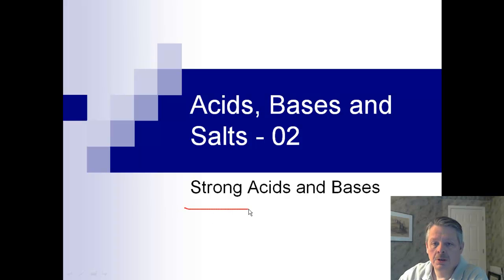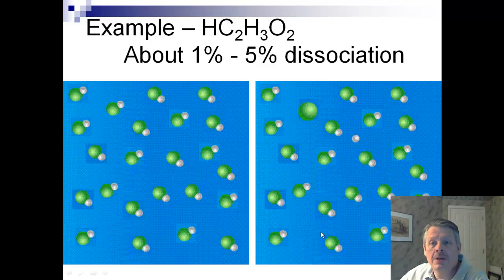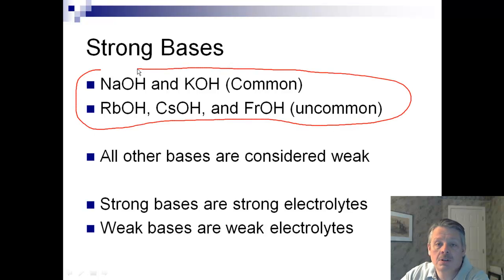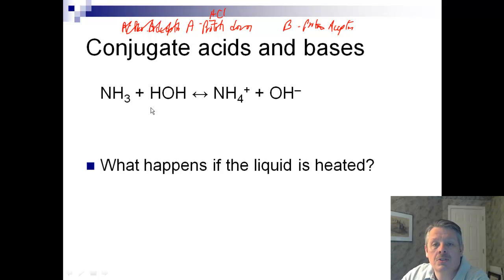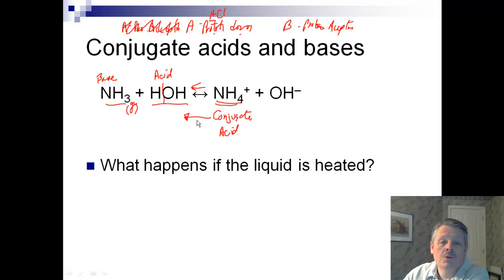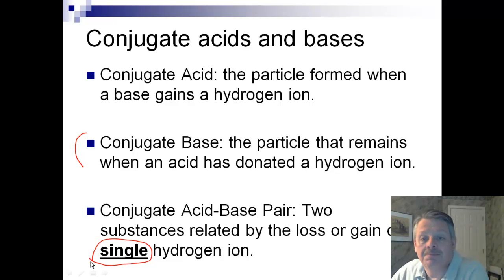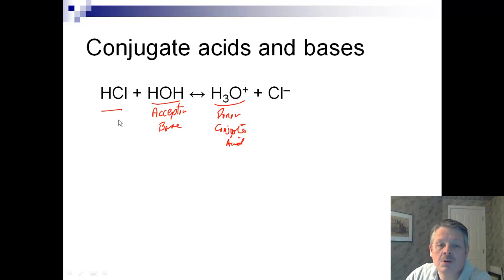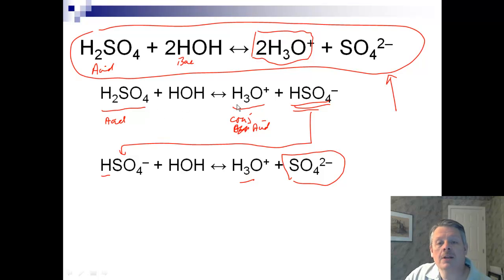Acids 02 - Strong Acids and Bases